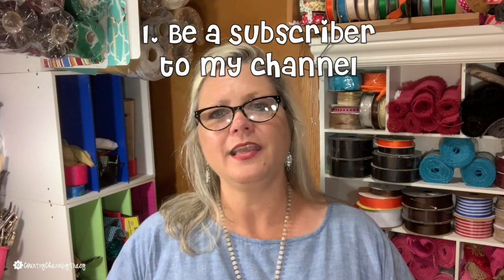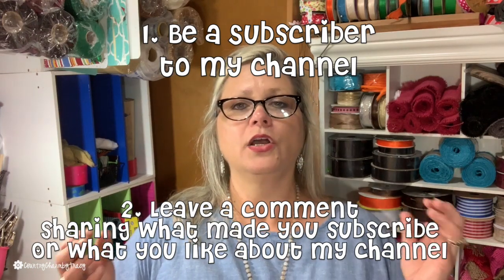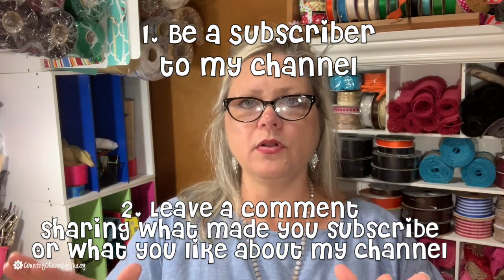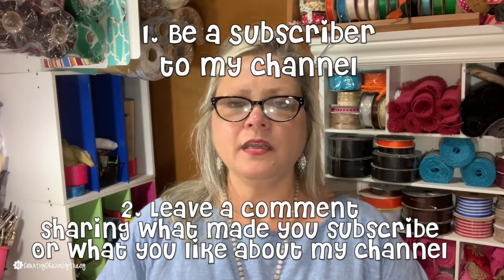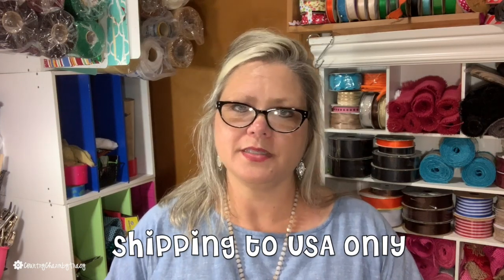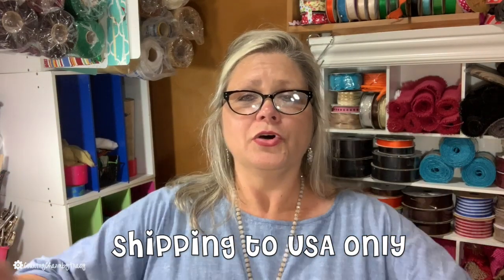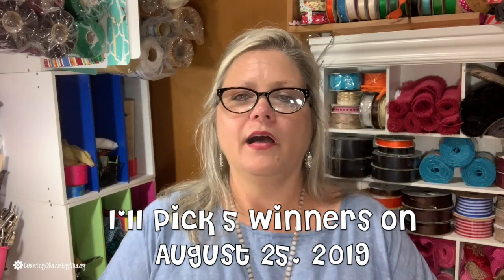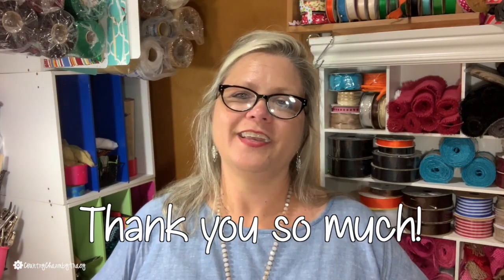40,000 Subscriber Thank You and Giveaway (CLOSED) || Country Charm by Tracy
Hello my sweet friends!  Today, 8/18/19 my little ole crafting channel reached the milestone of 40,000 subscribers.  I'm extremely humbled and so grateful to the Lord above for his wonderful blessings.

5 lucky winners will receive a set of 4 rusty bed springs for their country decorating.
Open to USA only :)

Winners selected August 25, 2019. Announced on youtube. with details of how to send me your mailing info. xo! 😘💕

C O U N T R Y   C H A R M   C O M M U N I T Y:

Send me a friend letter:
2628 Hwy. 36 South PMB: 120